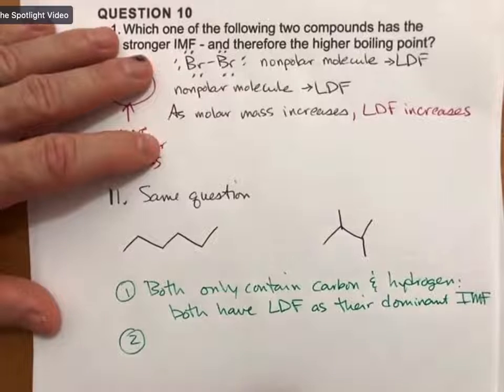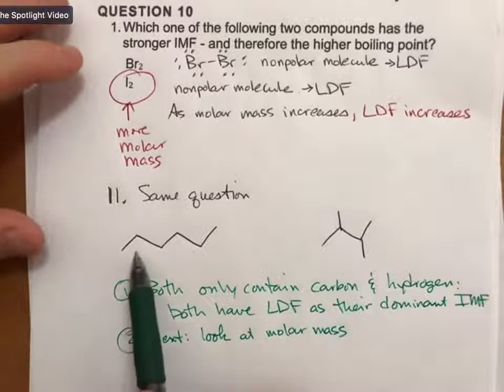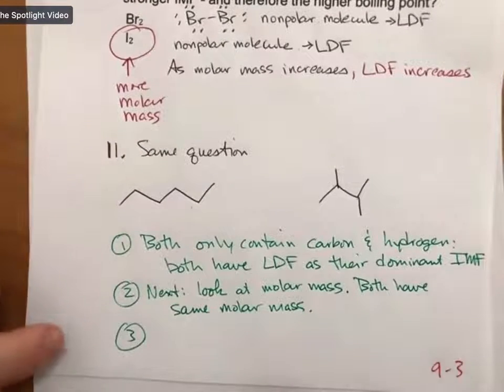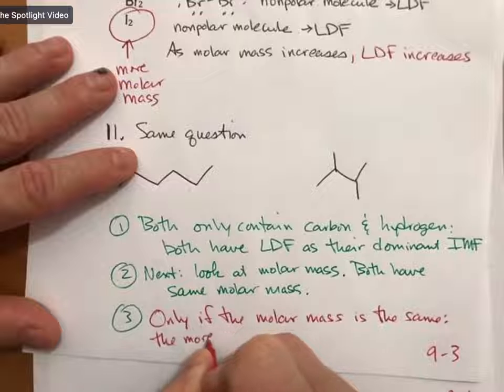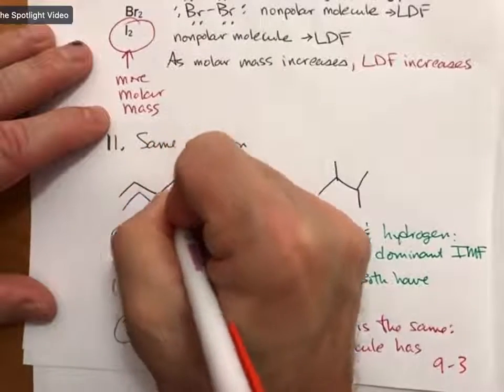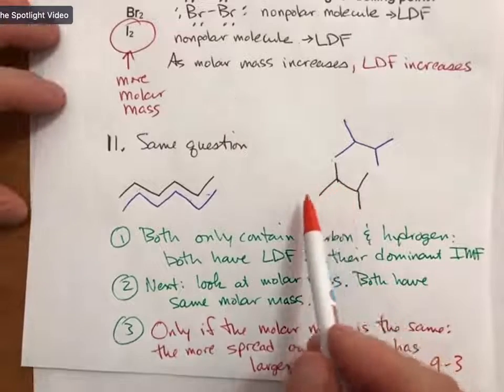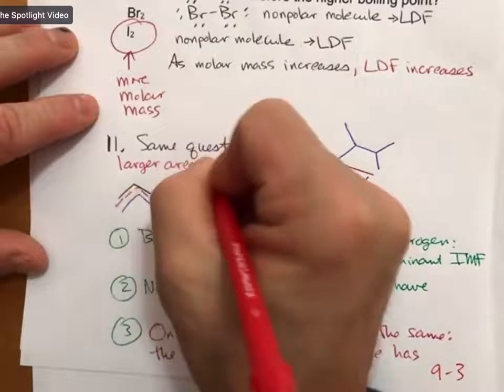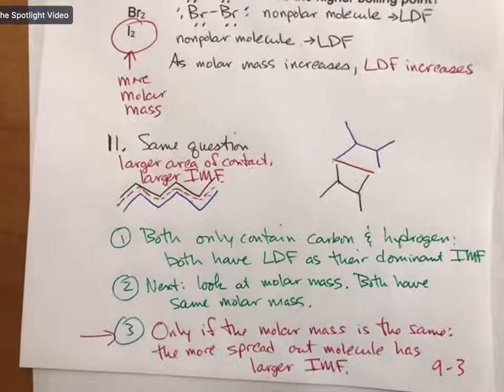HW 13 02A Compare Dominant IMF